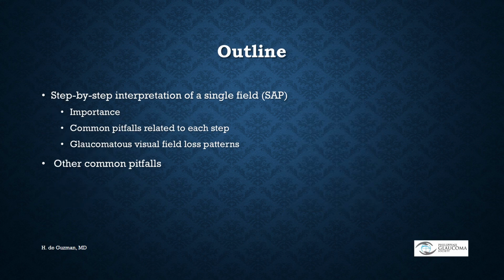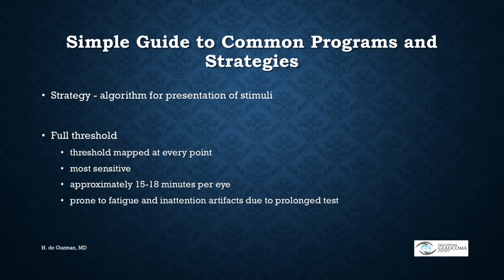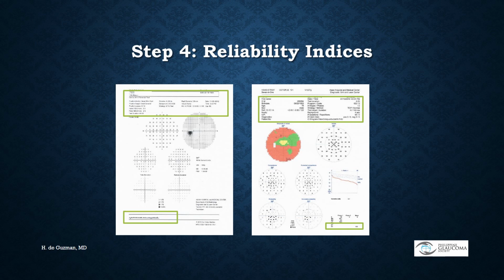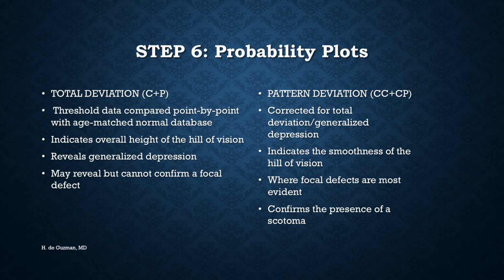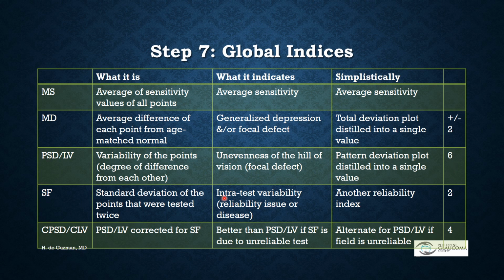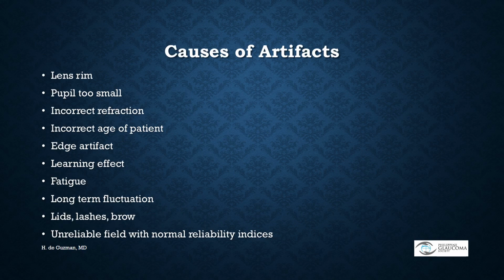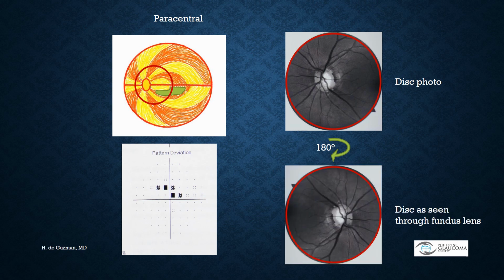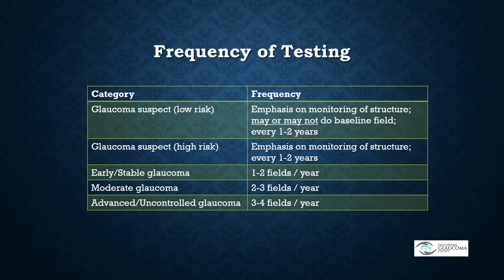Visual Fields - Practical Guide to Interpretation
Part 2 of Dr. Hannah de Guzman's perimetry lectures. This one is about interpreting the results of standard automated perimetry (Humphrey and Octopus).